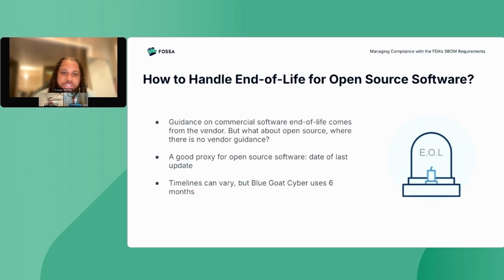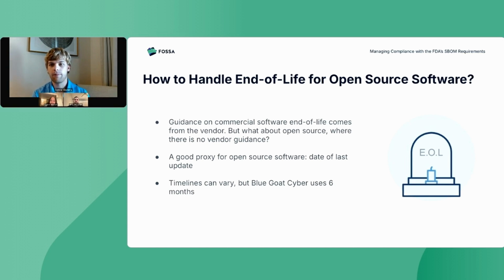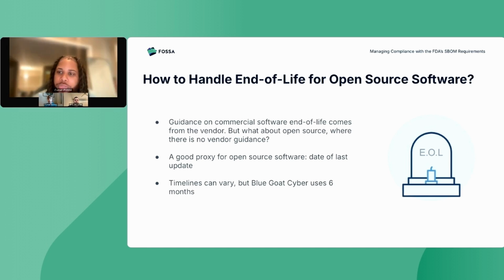FDA SBOM Requirements: Open Source End-of-Life Information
Learn about the FDA's requirement to include component end-of-life information in an SBOM, including strategies for compliance.

This video is from FOSSA's webinar: "Managing Compliance with the FDA's SBOM Requirements." You can view the full webinar at this